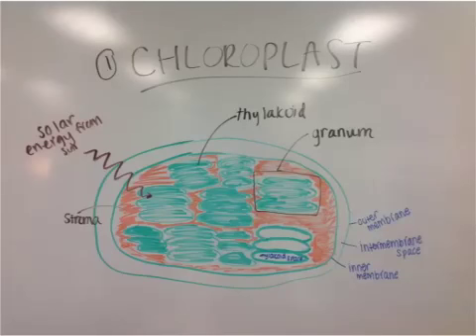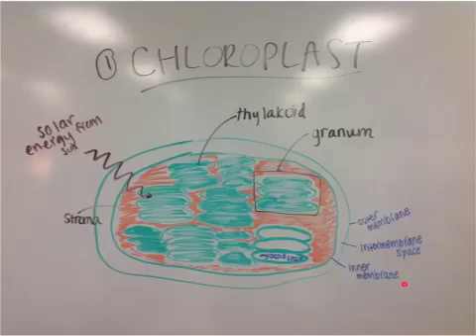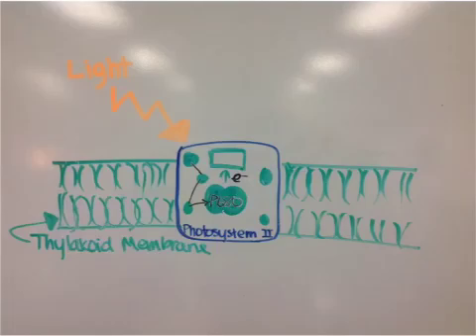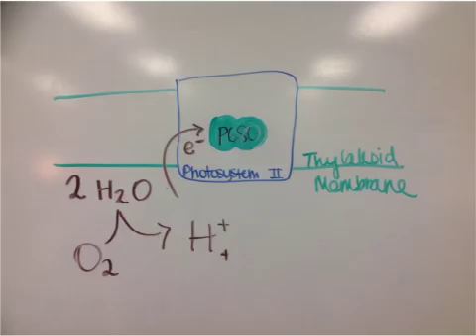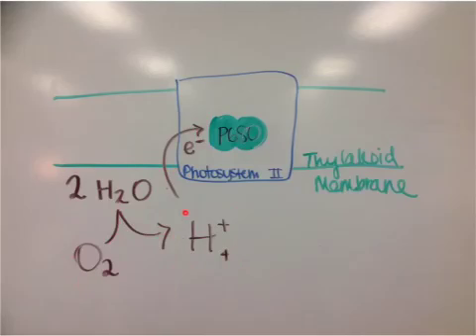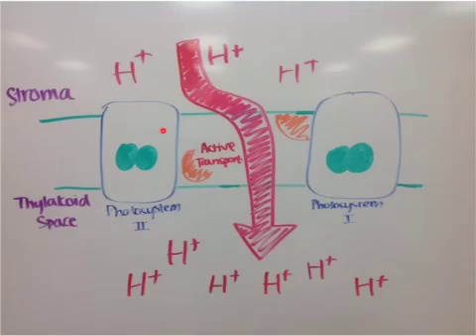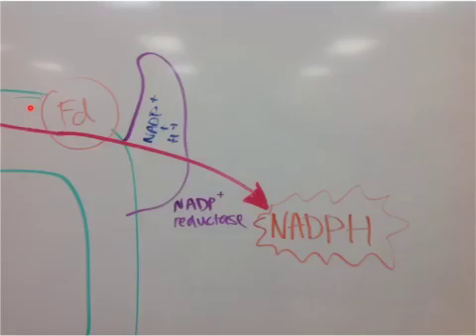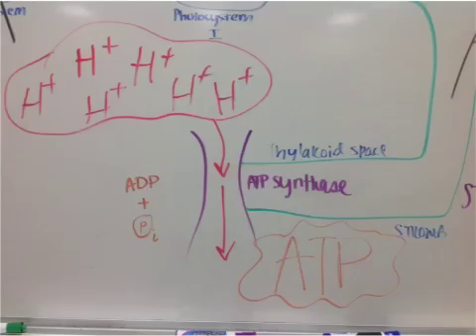Light Reactions Model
Pratyusha Manthena
Chandana Tatineni
3rd